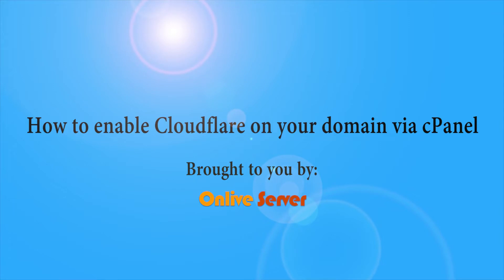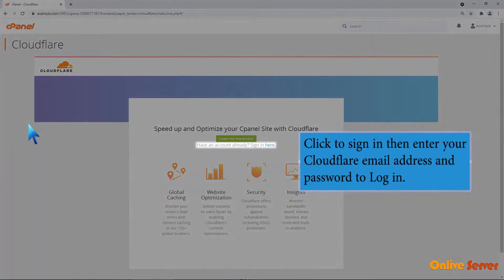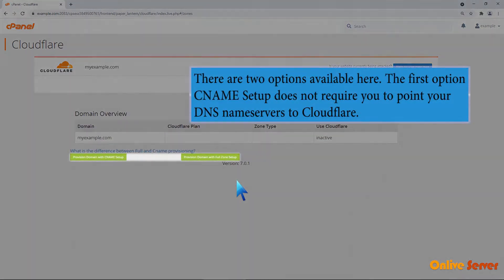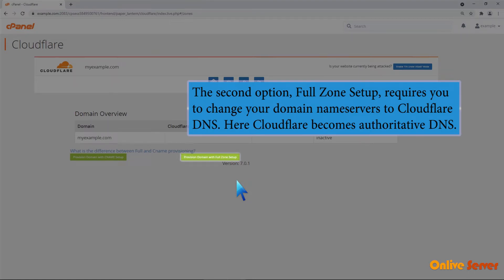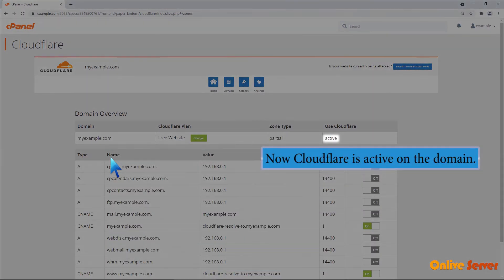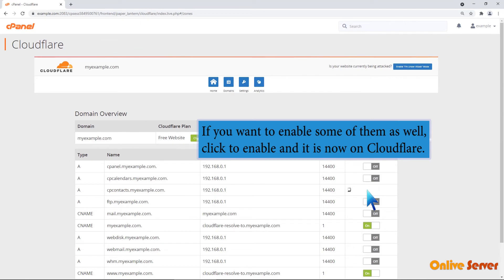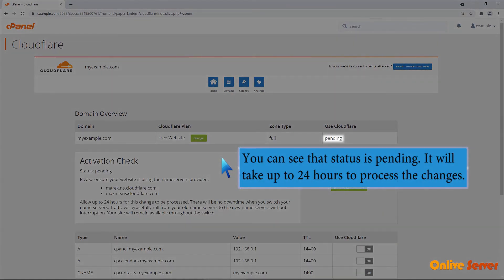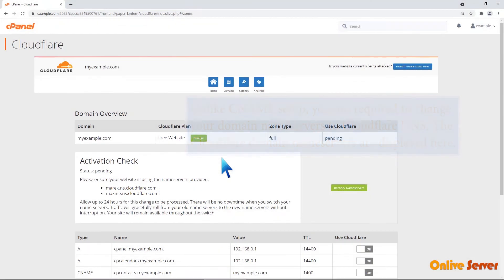Enable Cloudflare on your Domain via cPanel@OnliveServer